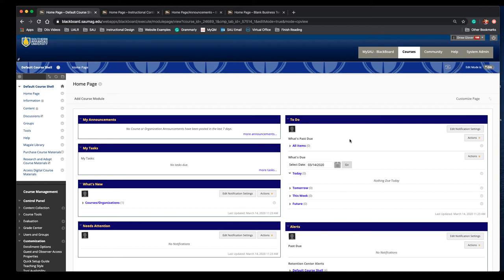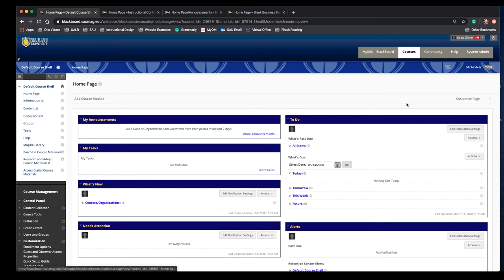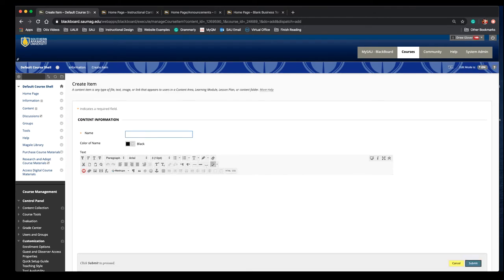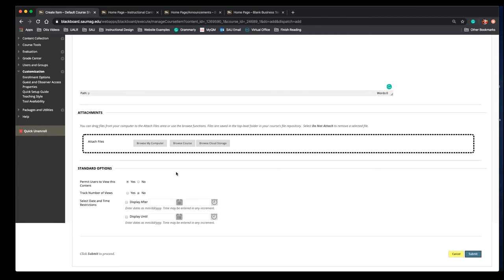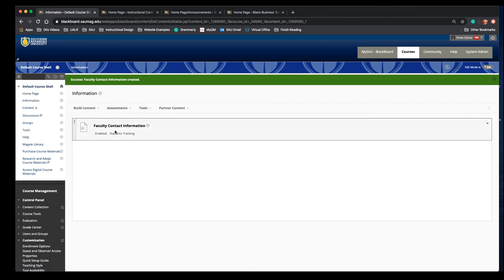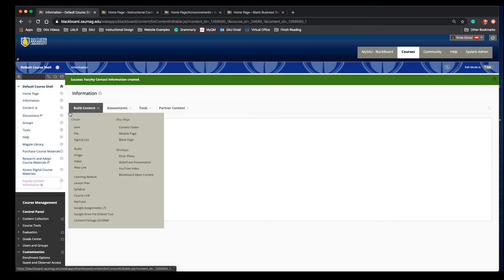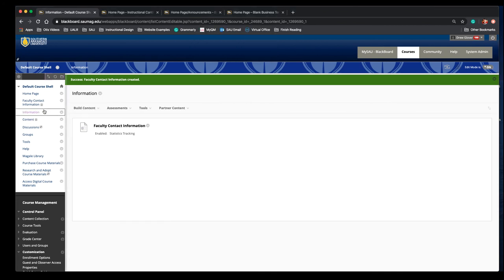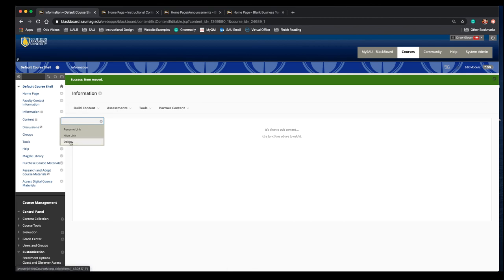Adding Faculty Contact Information